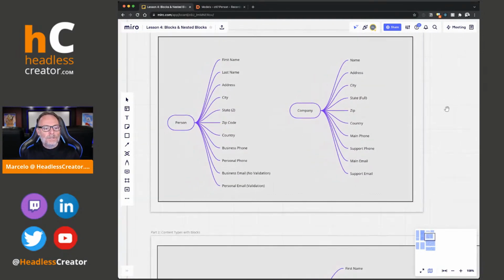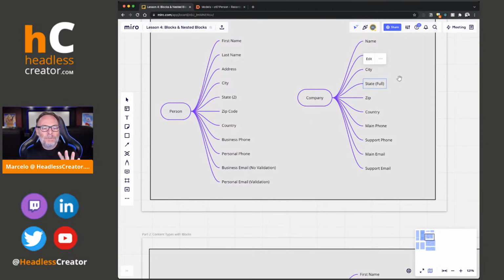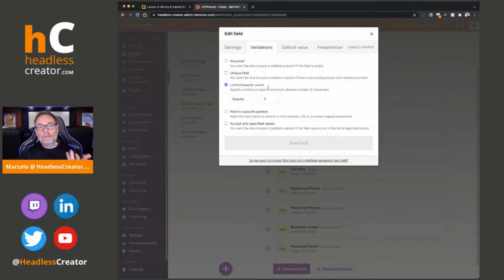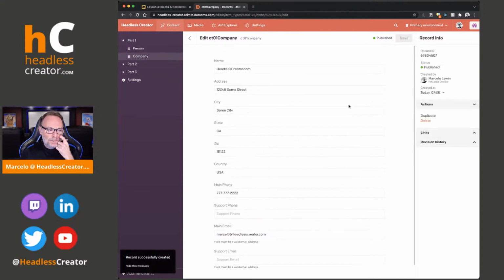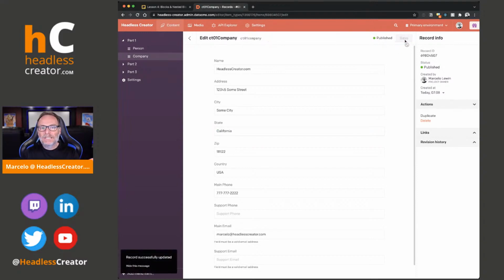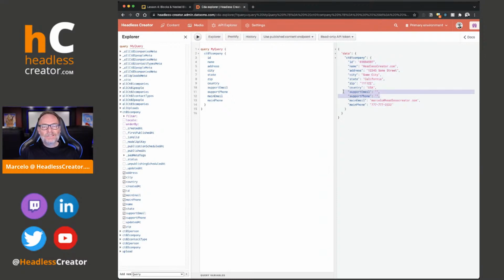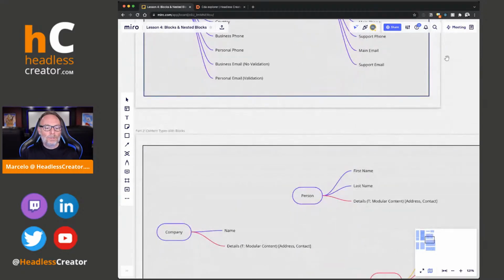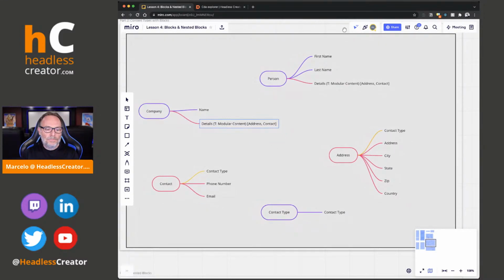FOD 4: Working with Nested Blocks in DatoCMS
In DatoCMS, blocks allow you to define complex and repeatable structures that can be embedded inside records. With nested blocks, you can now embed these complex repeatable structures inside other complex structures to allow for a very flexible and scalable content model. In this lesson you'll learn all about blocks, how to create them, when to create them and how to nest them.